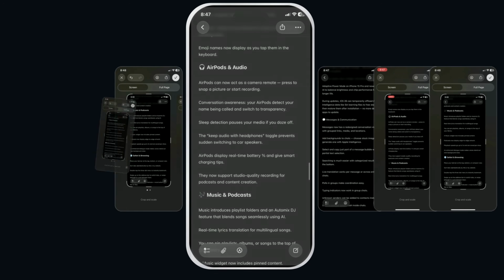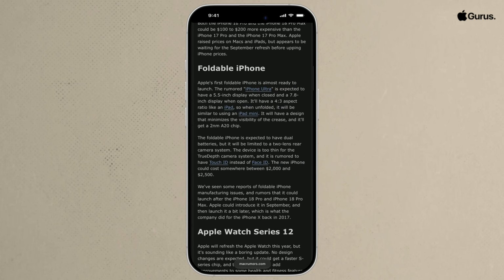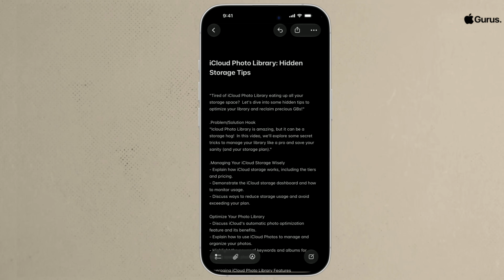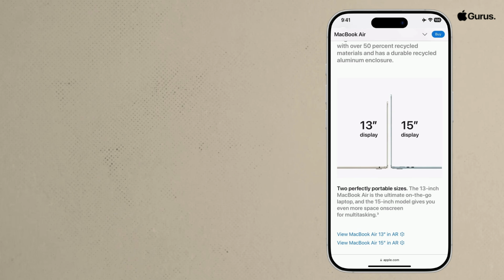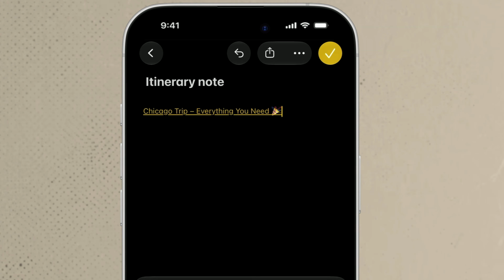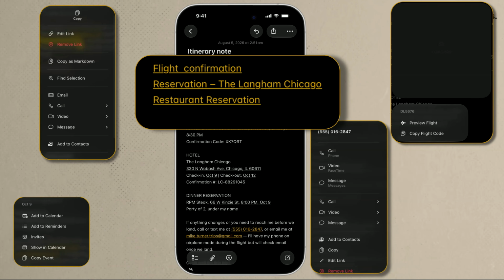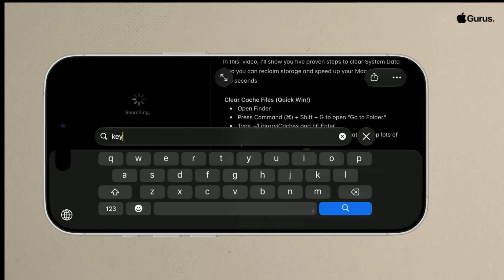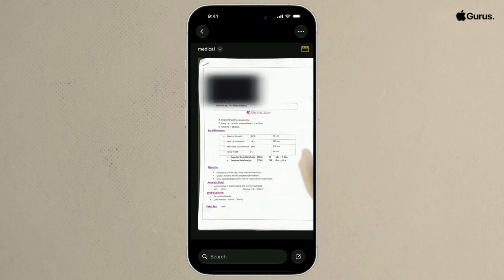Apple Notes app Can Do WAY More Than You Think — 10 Tips You Need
Apple Notes can do WAY more than most people realize. In this video, I’ll show you 10 hidden features and shortcuts that can make Notes faster, smarter, and much more useful

Chapters:
0:00 Screenshot Scroll → Instant PDF
3:51 Highlight It, Reminder It
5:35 Checklist got subtasks , Drag It, Launch It From Home
6:49 Quick Note Escapes Safari
8:12 One Paste Builds Your Whole project
11:18 Split view, One Screen, Zero Switching
14:26 The Attachments Folder You Didn't Know Existed